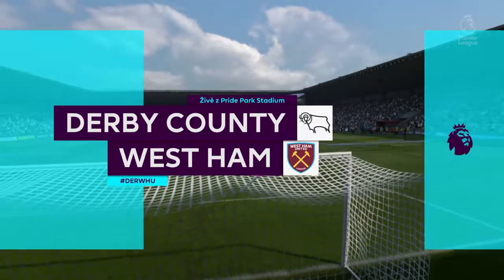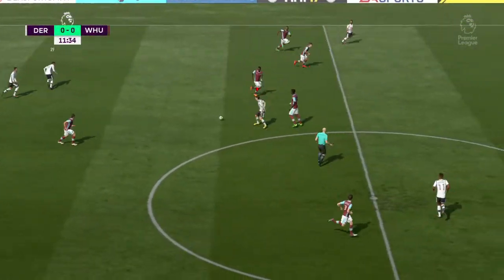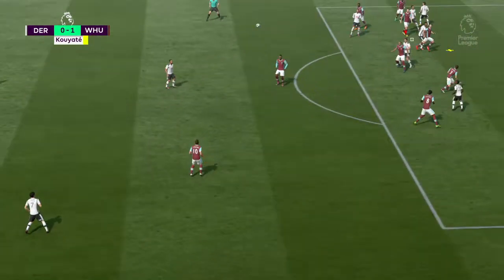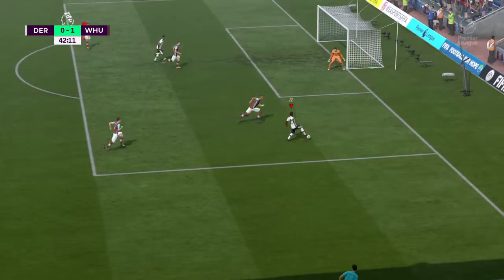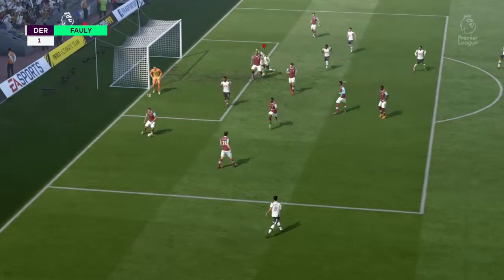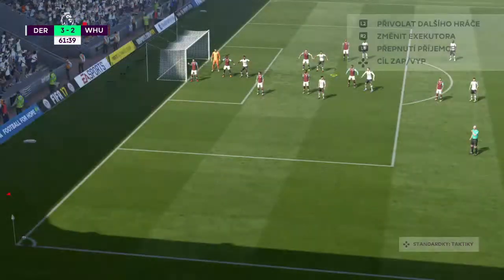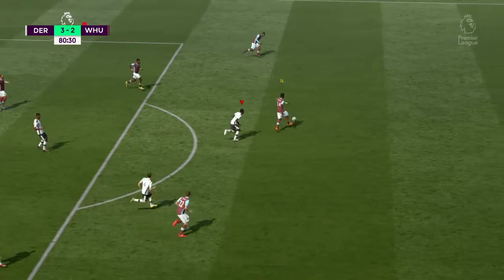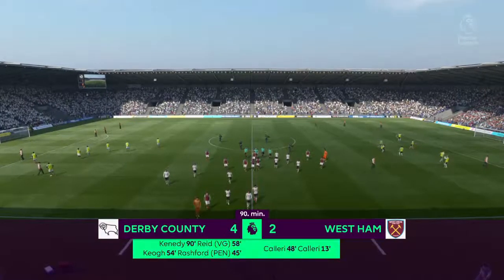FIFA 17 | Kariéra | DERBY COUNTY vs West Ham United | Premier League | 3.3.2018